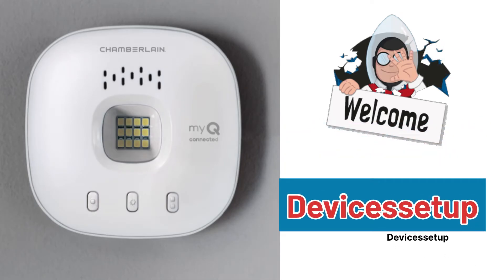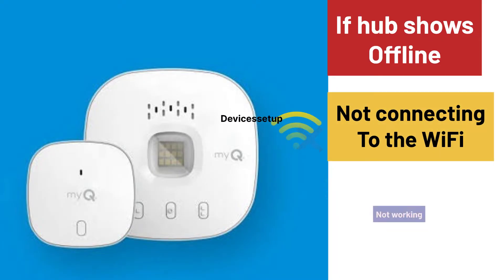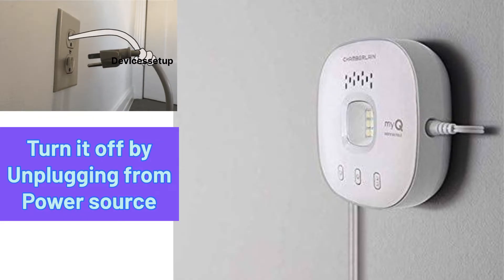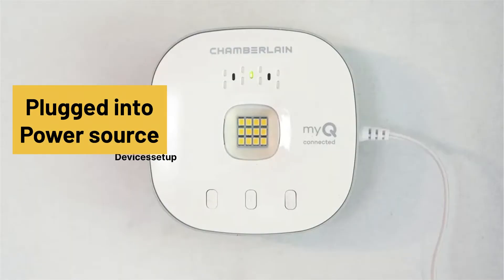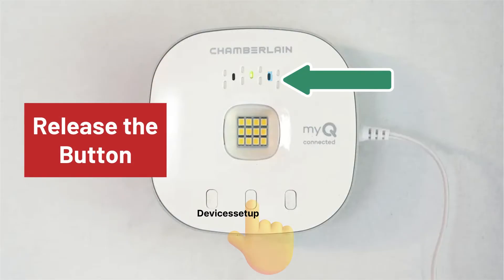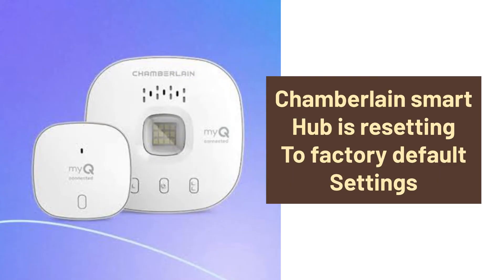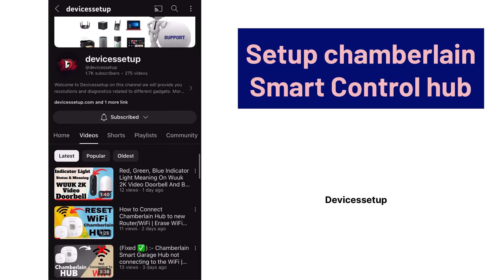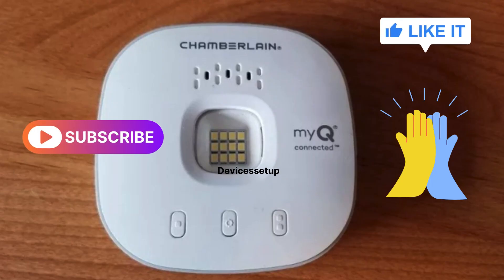How to Reset Chamberlain Smart Garage Hub to Factory Default settings | Devicessetup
To reset myq chamberlain smart garage hub to factory default settings you wil need to press the settings button. Then release it and press it again. Once you hear a beep then release it as it will factory reset it the myq hub.

CHAPTERS
0:00 Intro
0:10 When to reset Chamberlain HUB
0:25 How to Reboot HUB
0:35 Steps to Reset Chamberlain HUB
1:06 What the Reset will do to the HUB

GET YOUR BEST SMART HOME GADGETS TODAY-

Best WiFi Extender
Best WiFi 6 Extender
Best WiFi 7 Extender
Best Wifi 7 Router
Best WiFi 6 Router
Best WiFi 7 Mesh System
Best Smart Thermostat
Best Smart Bulb
Best Smart Plug
Best Smart Video Doorbell
Best Indoor Security Camera
Best Outdoor Security Camera
Best Smart Lock
Best Smart Robot Vaccuum Cleaner
Best Smart Air Purifier

Follow our other Social Profiles

Useful Videos :-